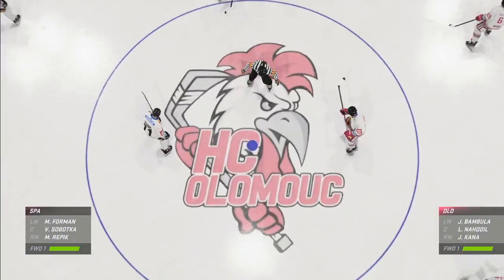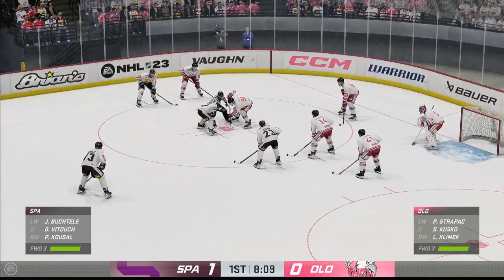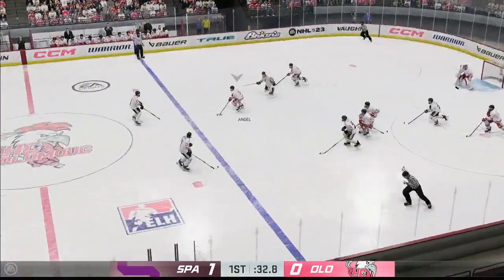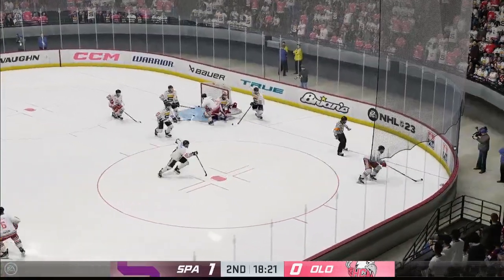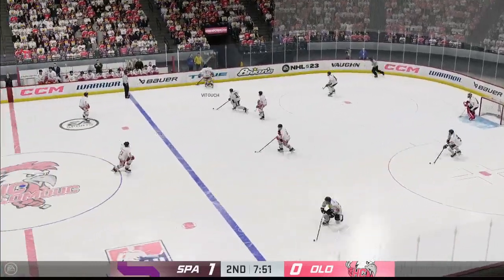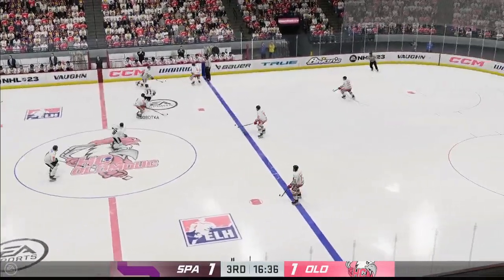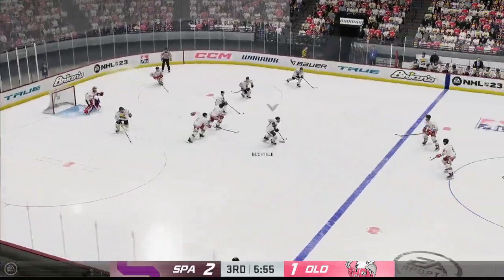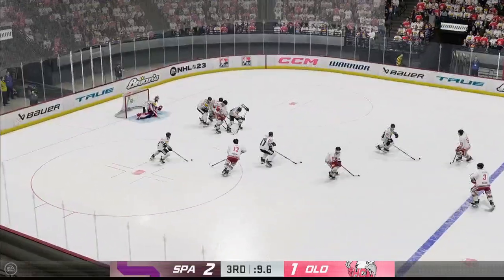🏒 Olomouc vs Sparta Prague 🏒 | 🏆 Extraliga (02/16/2024) 🎮 Extraliga 22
A simulation of the upcoming match in the Extraliga     ,  Olomouc                       vs  Sparta Prague

Olomouc
 Sparta Prague
Olomouc                       Sparta Prague